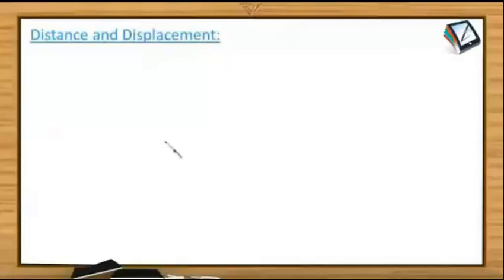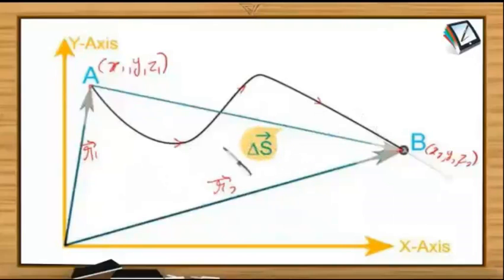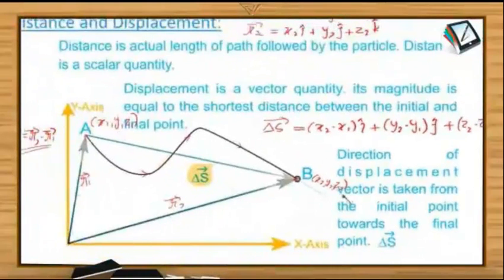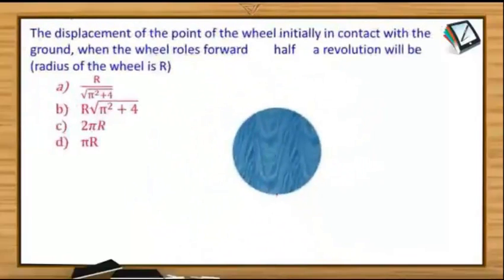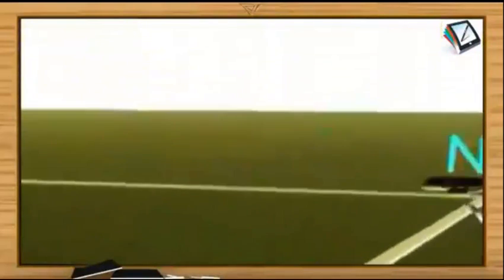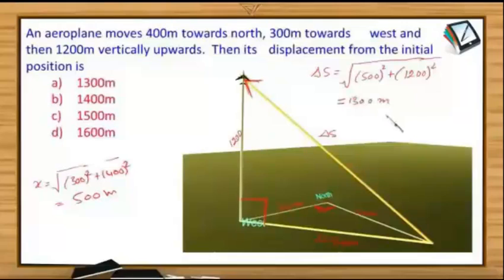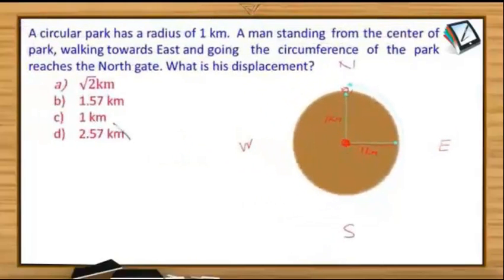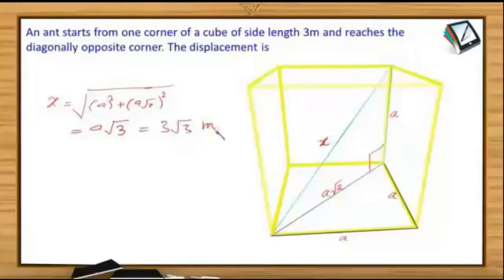2 Physics Kinematics Session 1 and 2 Distance And Displacement